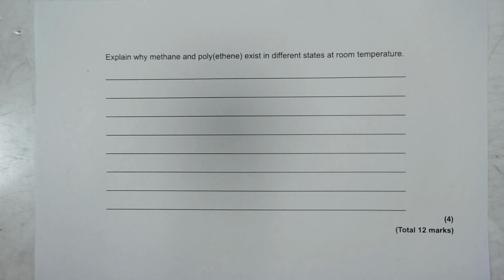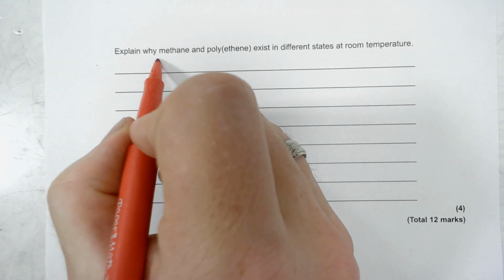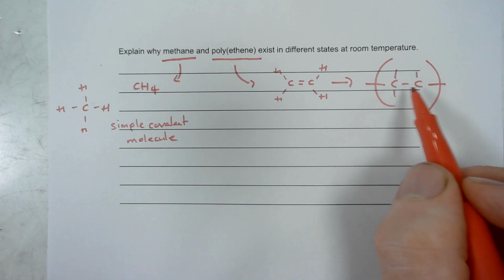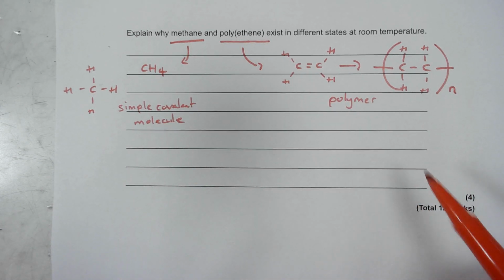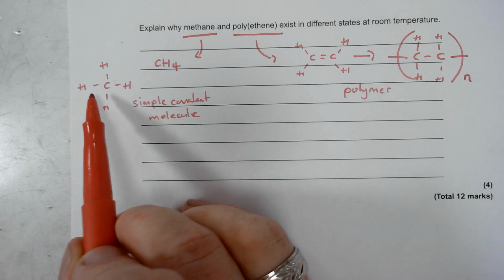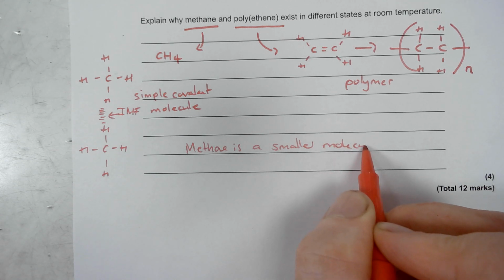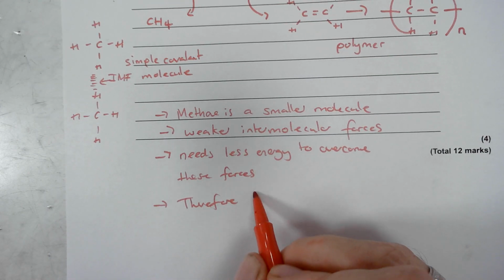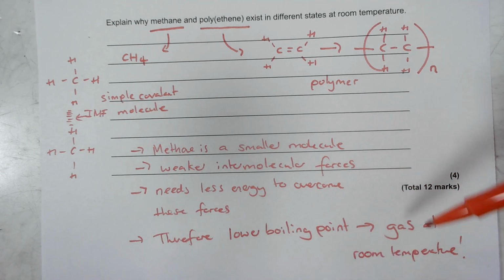Methane VS PolyEthene Boiling point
An common long style exam question looking at boiling points and intermolecular forces